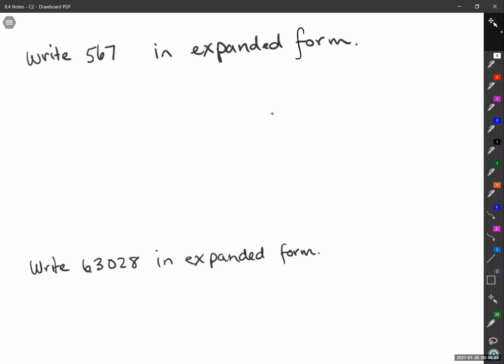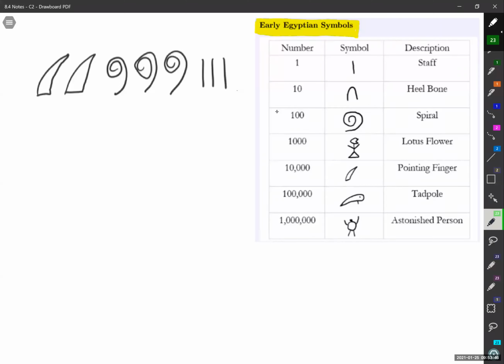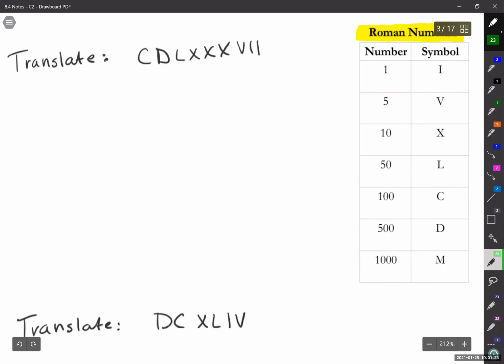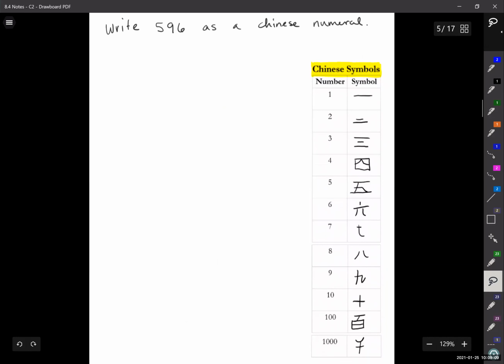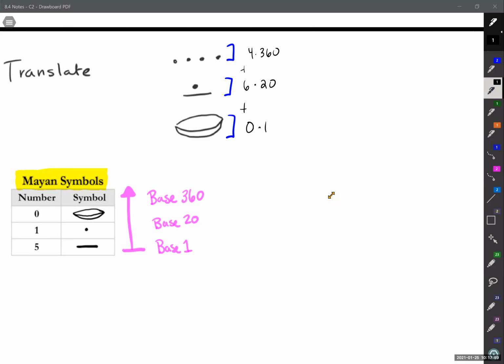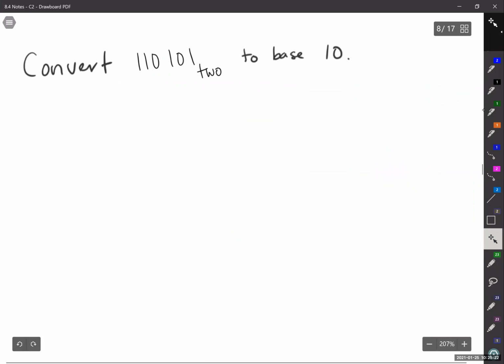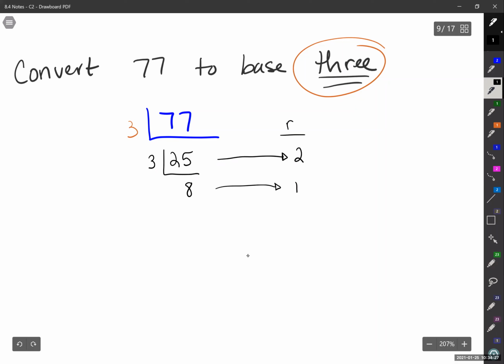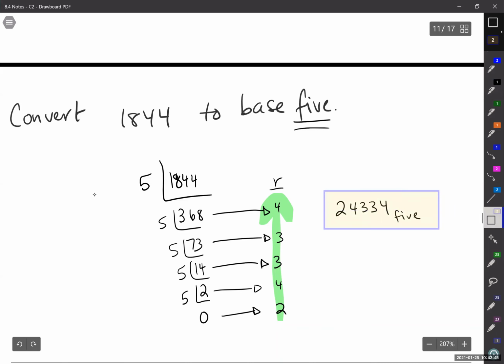Optional Review Video Before Chapter 4 Exam - MGF 1107